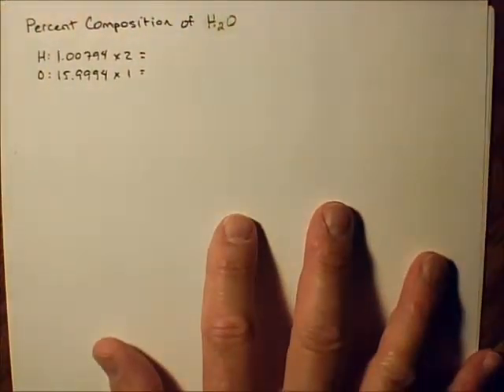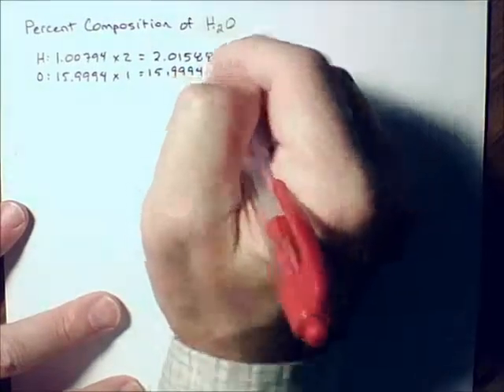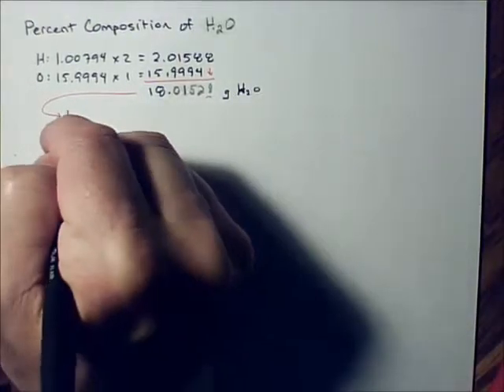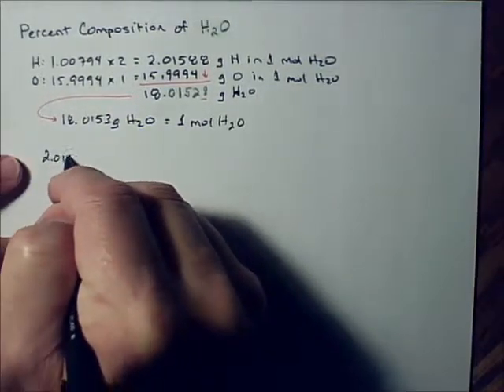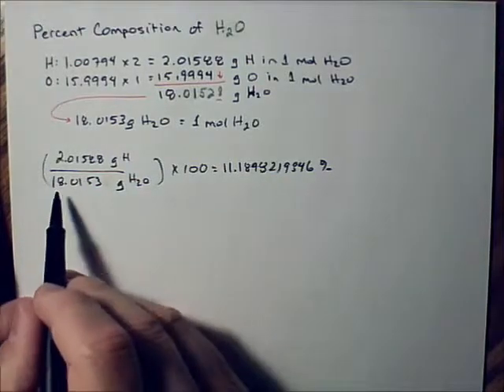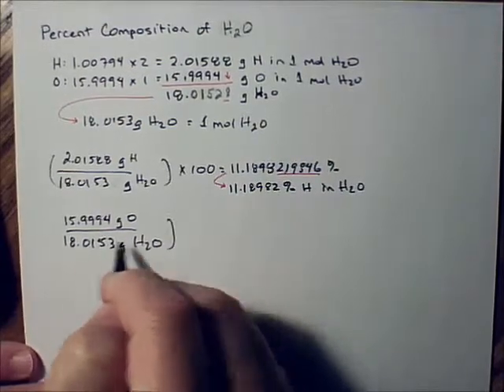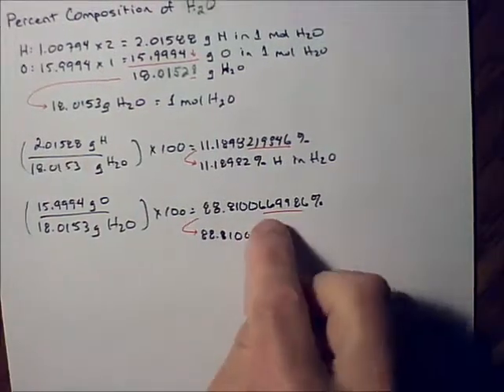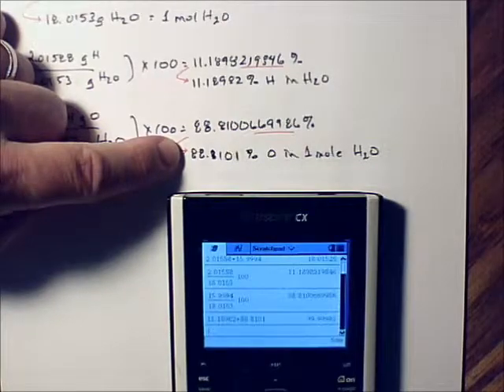Calculating Percent Composition of Compounds